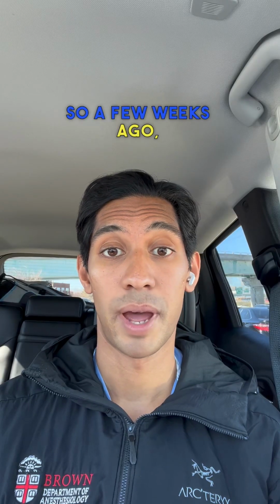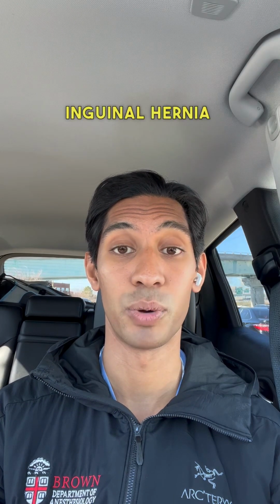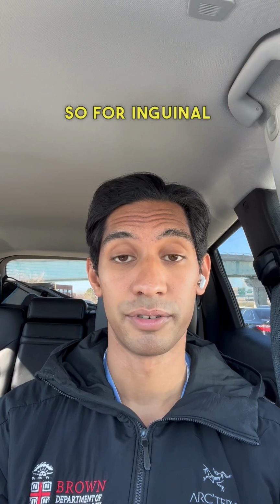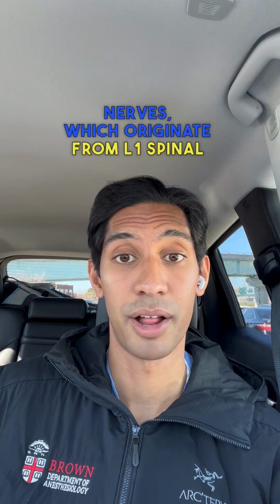Regional Anesthesia for a Sick Patient in an Ambulatory Surgical Center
Whenever you have a sick patient who you don’t think will tolerate general anesthesia well, regional anesthesia is a great way to provide analgesia without compromising cardiopulmonary function. In this scenario, we had a patient with a very sick heart (LVEF 15%) and was on peritoneal dialysis with an elevated potassium level in preop.

First we addressed the hyperkalemia (high potassium). The biggest risk of hyperkalemia is cardiac arrhythmias, which is also a potential consequence of too much local anesthetic. So to reduce any cardiac risk from our regional block, we needed to bring down the potassium. We did this administering 10 units of IV insulin, which shifts K+ back into cells, lowering the serum levels. We also give 25g of dextrose (D50) to prevent hypoglycemia from the insulin. Lastly, we gave 500mg of calcium chloride to stabilize the cardiac myocytes from the high levels of potassium. I administered the second 500mg of CaCl that comes in the packaging - the reason for divided doses was to prevent sudden hypertension.

For the regional anesthesia part of the plan, we blocked the iliohypogastric and ilioinguinal nerves. Both nerves originate from the L1 nerve root and provide sensation to the skin of the lower abdominal wall, upper hip, and lower thigh. It is a good option for inguinal hernia repairs.

When scanning with the ultrasound, the imaging will be very similar to a TAP block, but lower down in the abdomen, just above the ASIS. On your imaging, you should see 3 muscle layers - external oblique, internal oblique, and transverse abdominis muscle. The tip of your needle will be placed in the fascial plane between the external oblique and transverse abdominis muscles. Injecting 10-20ml of 0.25% Bupivacaine or Ropivacaine should show a separation of the two muscle layers, leading to the blocking of the two nerves.